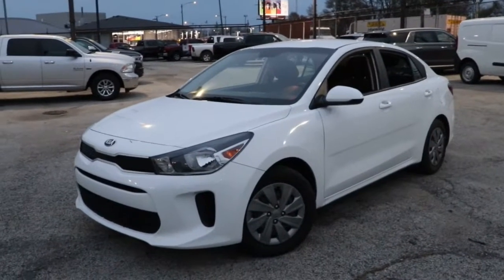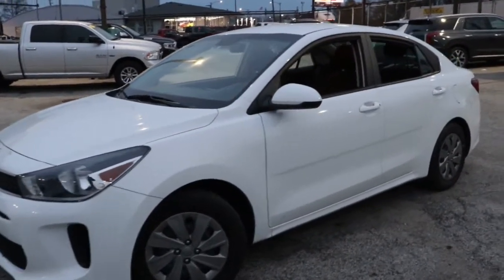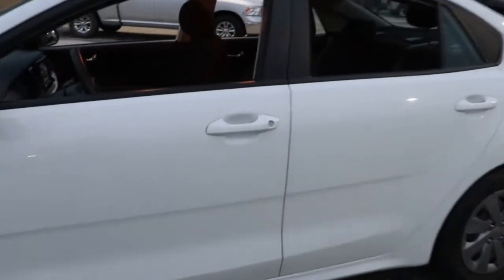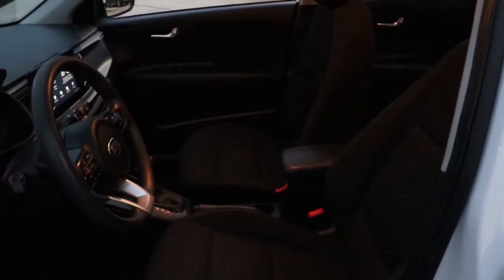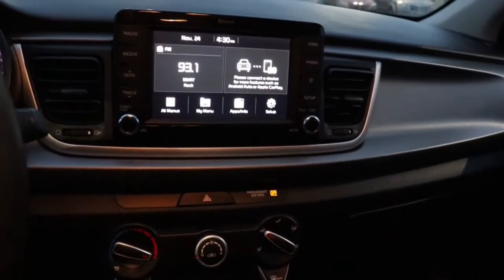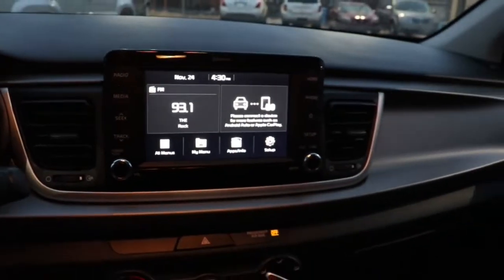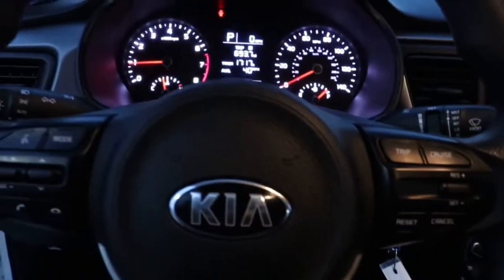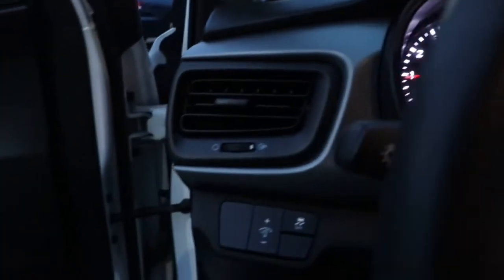2019 Kia Rio Matteson, Lansing, Oak Lawn, Northwest Indiana, Chicago, IL P20148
Clear White Used 2019 Kia Rio available in Matteson, Illinois at South Chicago Dodge. Servicing the Lansing, Oak Lawn, Northwest Indiana, Chicago, IL area.

Black Cloth. Recent Arrival! 28/37 City/Highway MPG Clear White 2019 Kia Rio S FWD 6-Speed Automatic 1.6L I4 DGI 16V$$$ Priced To Sell Fast!! $$$ Many Cars under $10k and under $5K!! HUGE INVENTORY REDUCTION SALE GOING ON NOW!! NO CREDIT, LOW CREDIT NO PROBLEM . WE HAVE THE TEAM TO HELP YOU GET INTO A GREAT DEPENDABLE RIDE.